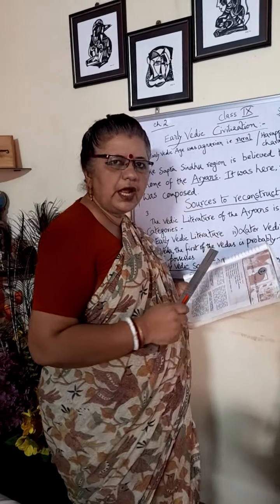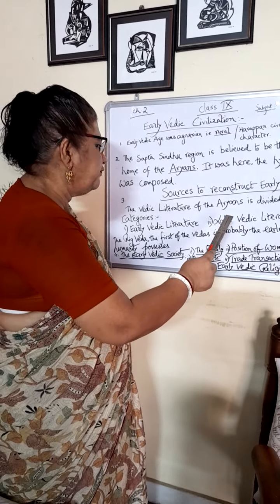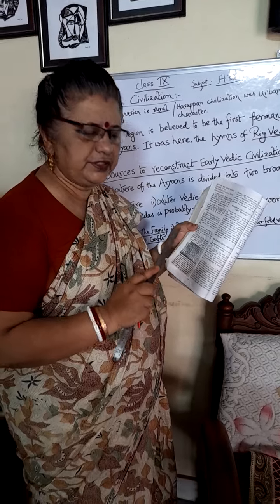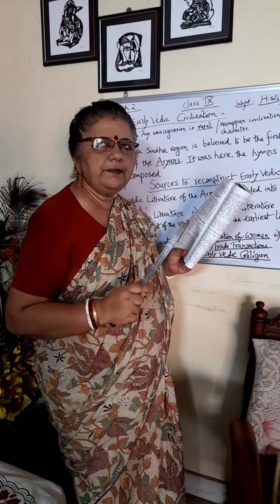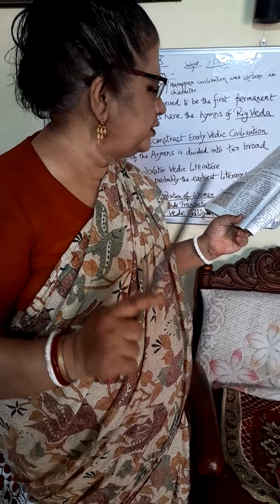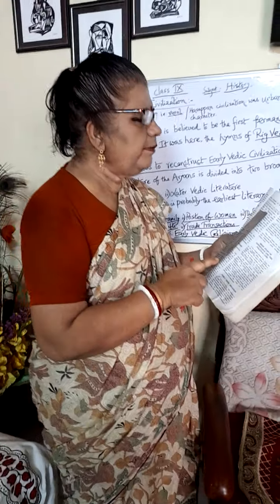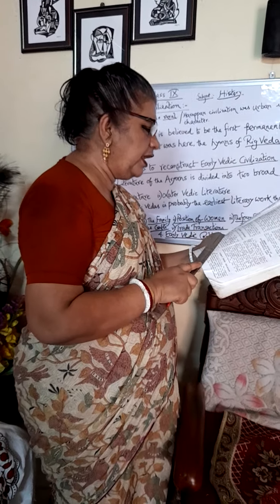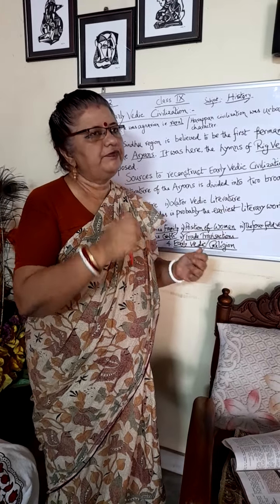Chapter-- 2 -- Early Vedic Civilization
ch -- 2 -- part -- 2 -- class -- 9